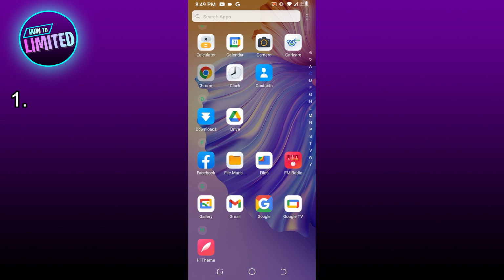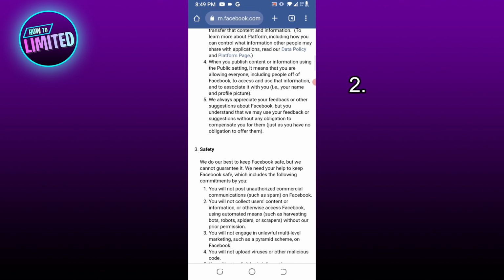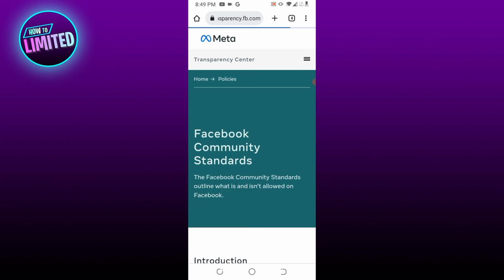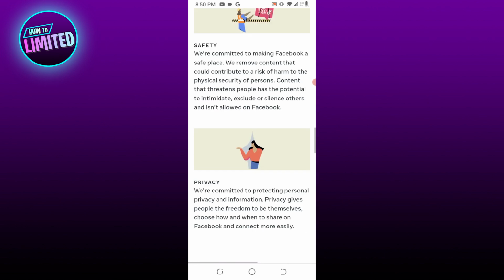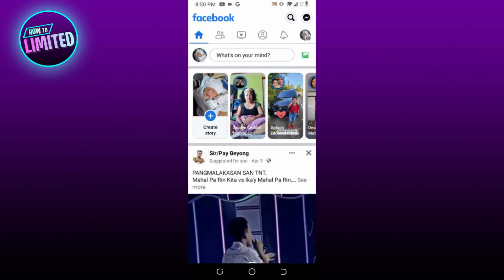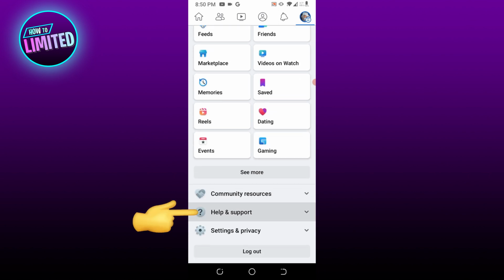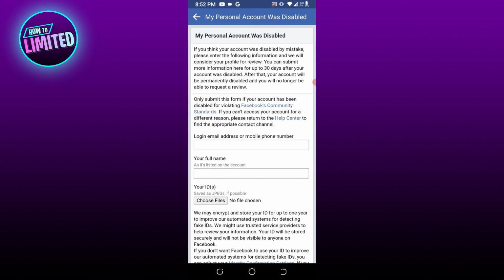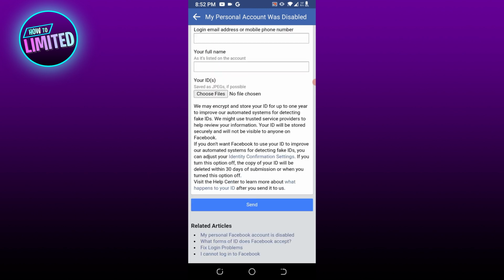How To FIX Disabled Facebook Account (2023 Update!)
How to fix disabled Facebook account! Want to know how to fix disabled Facebook account? We show you how to fix disabled Facebook account!

📲 In this video we show you how to fix disabled Facebook account step by step.